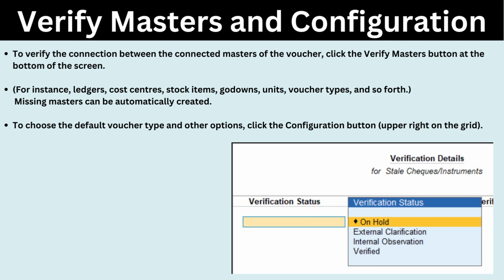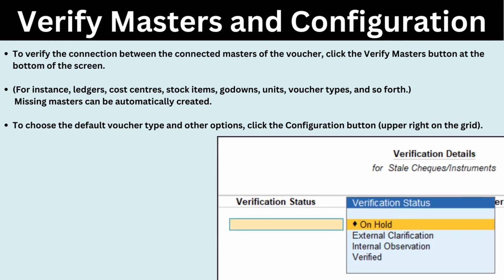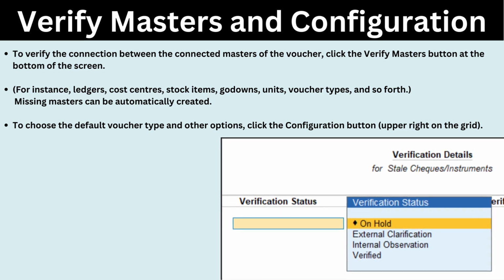How to Import Stock Journal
How to Import Payroll Vouchers

This video gives steps to Import Stock journals. The first step to Import Payroll Vouchers is to prepare excel.

The second step to Import Payroll Vouchers is to load and analyze data.
To analyze the loaded data, use the Data Grid’s filter, search, and group features.

The next step to Import Stock journals is to Verify the Master and Configuration.  To verify the connection between the connected masters of the voucher, click the Verify Masters button at the bottom of the screen.

The next step to Import Stock Journal is to upload it to tally. To tally, upload either all or selected vouchers now.

The last step in Import Stock Journal is to verify the import status. Users must check and verify the Tally when the upload is complete.